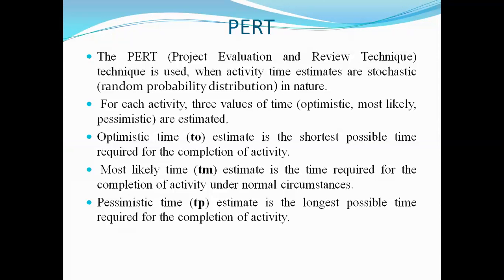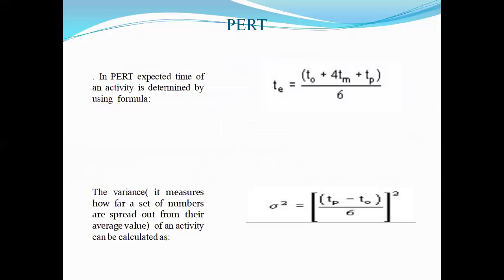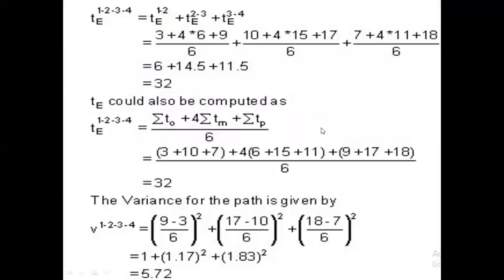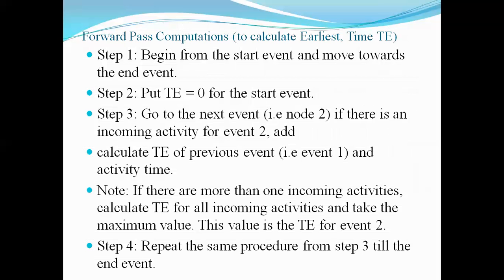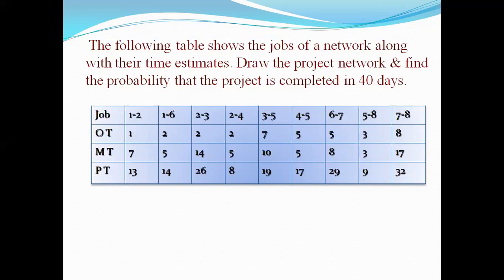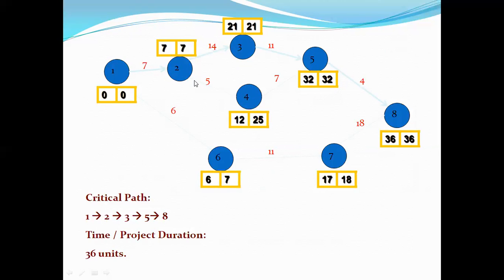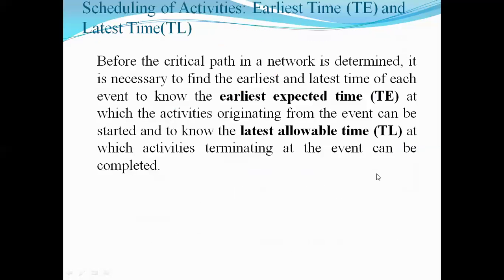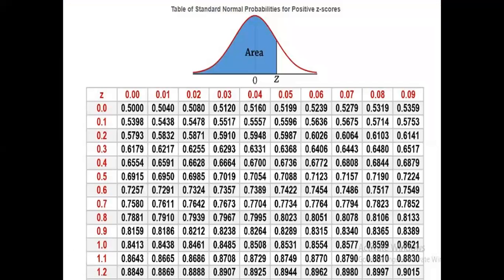PERT | Mr. Shwetabh Singh | ME_6Sem_Industrial Management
A video lecture on the topic- "PERT" (Subject- Industrial Management; RAS 601) for 6th-semester students by Mr. Shwetabh Singh - Assistant Professor, Department of Mechanical Engineering, KIET Group of Institutions.